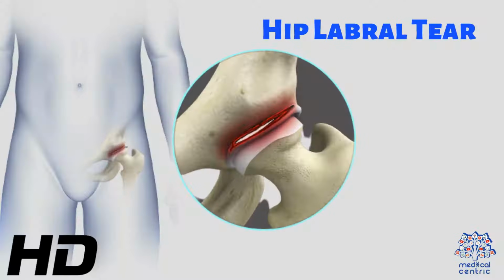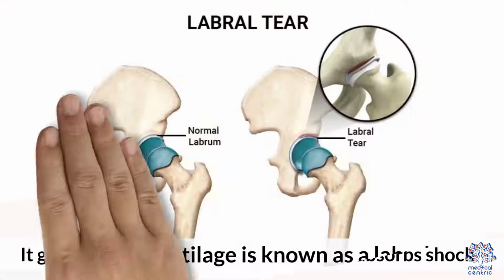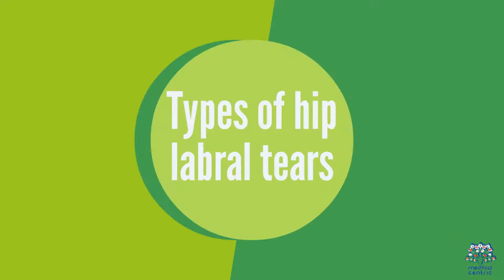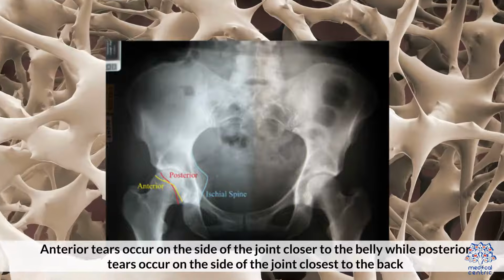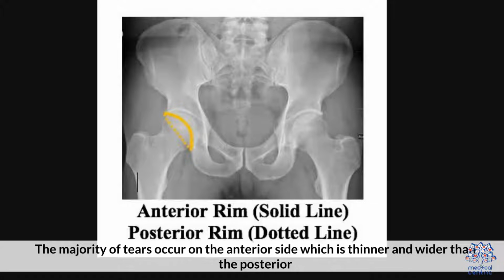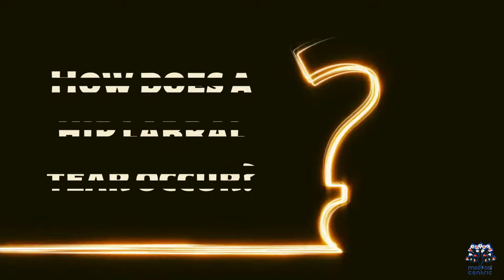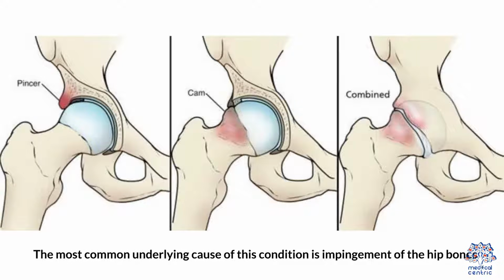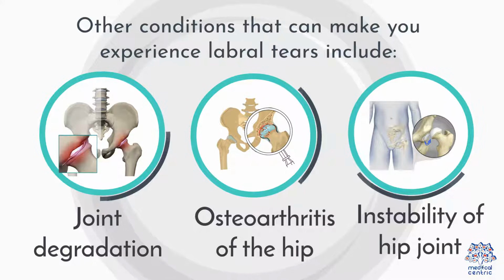Hip Labral Tear: The Hidden Culprit of Hip Pain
Chapters

0:00 Introduction
0:41 Types of hip labral tears
1:05 Symptoms of a hip labral tear?
1:50 How does a hip labral tear occur?
2:24 How is a hip labral tear diagnosed?
2:48 How is a  hip labral tear treated

If you've been experiencing persistent discomfort in your hip joint, this might be the hidden culprit you've been searching for. In this article, we'll explore what a hip labral tear is, its causes, symptoms, and available treatment options.

Understanding the Hip Labrum:
The hip labrum is a ring of cartilage that surrounds the hip socket (acetabulum). Its role is to deepen the socket, providing stability and support to the hip joint. Unfortunately, this crucial structure can be prone to injury, leading to a hip labral tear.

Causes of Hip Labral Tears:
Hip labral tears can occur due to a variety of reasons, including:

Trauma or Injury: A sudden, forceful injury or impact to the hip joint, such as a fall, can result in a labral tear.

Structural Abnormalities: Certain anatomical variations, like hip impingement or dysplasia, can increase the risk of developing a hip labral tear.

Repetitive Movements: Athletes or individuals engaged in activities that involve repeated hip motions, such as twisting or pivoting, may develop labral tears over time.

Degenerative Conditions: Age-related wear and tear or conditions like osteoarthritis can weaken the hip labrum, making it more susceptible to tears.

Symptoms of a Hip Labral Tear:
Identifying a hip labral tear can be challenging since its symptoms can mimic other hip-related issues. Some common signs to watch out for include:

Hip pain or discomfort, often located in the groin area.
A clicking, catching, or locking sensation in the hip joint.
Limited range of motion in the hip.
Hip stiffness, particularly after prolonged periods of sitting or inactivity.
A feeling of instability or weakness in the hip joint.
Diagnosing and Treating Hip Labral Tears:
If you suspect a hip labral tear, it's essential to seek medical attention for an accurate diagnosis. A healthcare professional will perform a comprehensive evaluation, which may include a physical examination, imaging tests (such as an MRI or CT scan), and possibly an arthroscopy.

Treatment options for hip labral tears can vary based on the severity of the tear and individual factors. Non-surgical approaches may include:

Rest and Physical Therapy: Reducing activities that aggravate the hip, combined with targeted exercises, can help strengthen the surrounding muscles and stabilize the joint.

Medications and Injections: Nonsteroidal anti-inflammatory drugs (NSAIDs) or corticosteroid injections may be prescribed to manage pain and inflammation.

In cases where conservative measures fail to provide relief, surgical intervention might be necessary. Arthroscopic hip surgery is a minimally invasive procedure used to repair or remove the torn labrum and address any underlying issues contributing to the tear.

Prevention and Rehabilitation:
While not all hip labral tears can be prevented, certain measures can help minimize the risk:

Maintain a healthy weight and lifestyle to reduce stress on the hip joint.
Warm up properly before engaging in physical activities, especially those involving repetitive hip movements.
Practice good posture and body mechanics to avoid unnecessary strain on the hip joint.
Listen to your body and take breaks when experiencing hip pain or discomfort.
Rehabilitation following a hip labral tear typically involves a structured physical therapy program. This aims to restore strength, flexibility, and stability to the hip joint while gradually reintroducing activities.

Conclusion:
If you're experiencing persistent hip pain, a hip labral tear may be the cause. Seek medical evaluation for an accurate diagnosis. Treatment options include rest, physical therapy, medication, or surgery when necessary. Prevention involves a healthy lifestyle, proper body mechanics, and listening to your body. Consult a specialist for guidance. Understanding and addressing hip labral tears can alleviate pain and restore hip function, improving your quality of life.